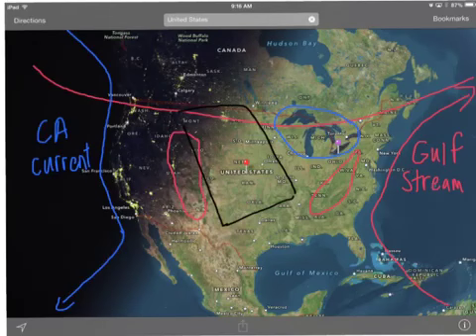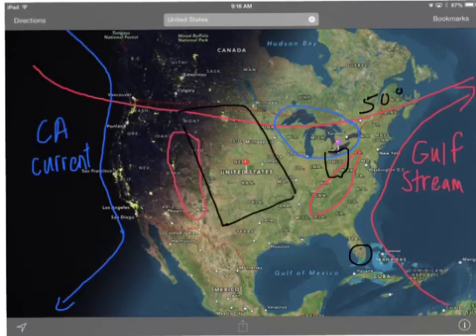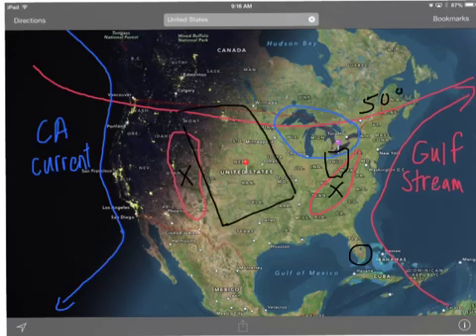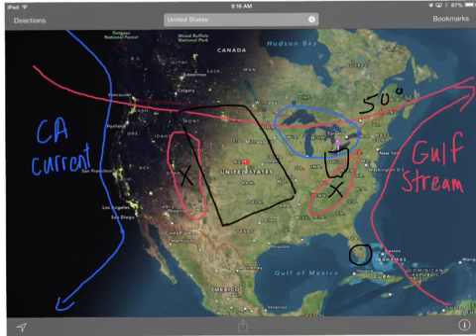Climate Factors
LOAD map